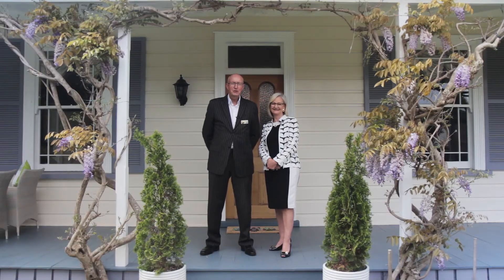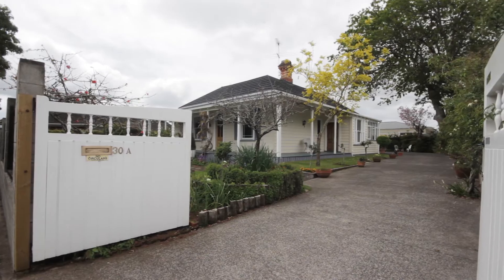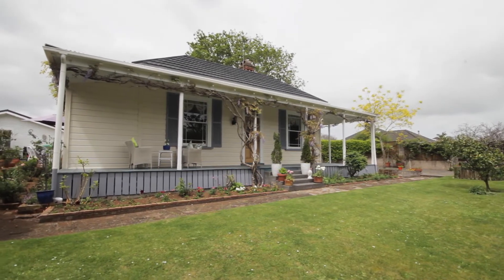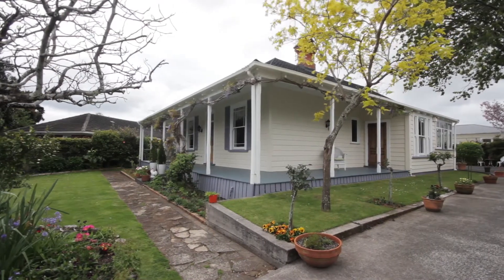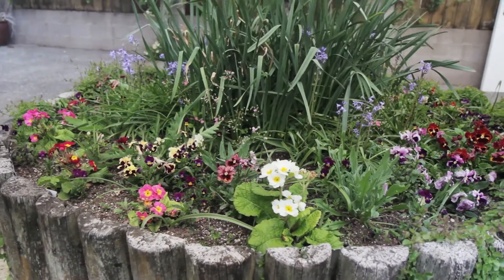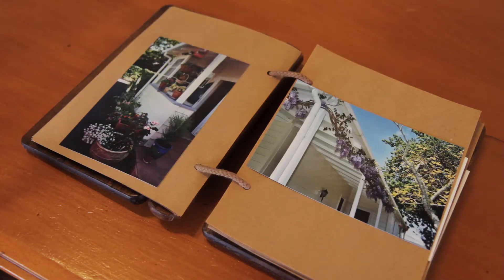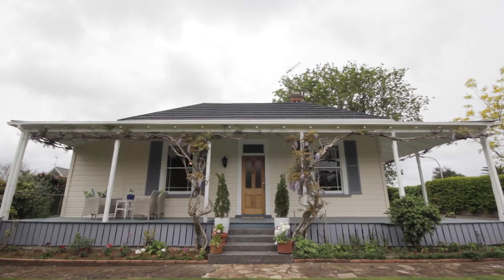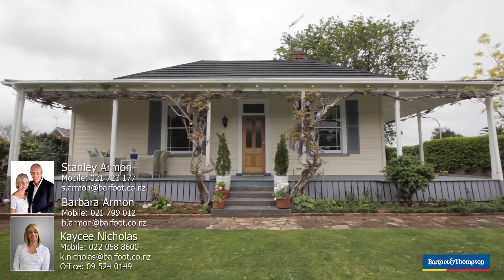SOLD - 30A Buckley Road, Epsom - Stanley Armon and Barbara Armon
CLASSIC VILLA FROM YESTERYEAR

This attractive, very well-preserved villa, situated down a quiet driveway in the heart of Epsom is thought to have been the farm manager's home for the Buckland estate, built over 100 years ago ...

Property Marketed by: Stanley Armon, Remuera and Barbara Armon, Remuera